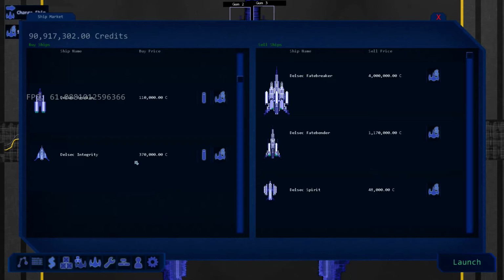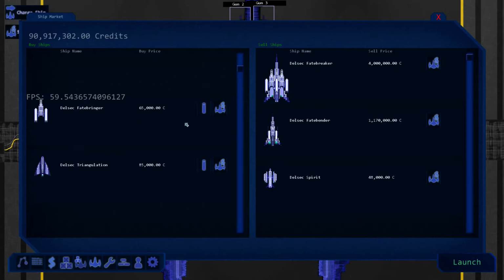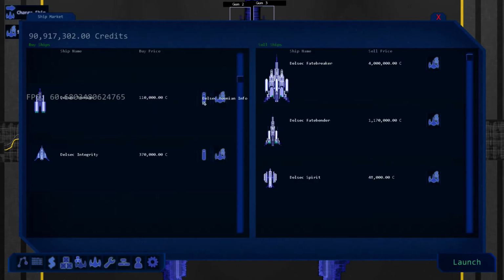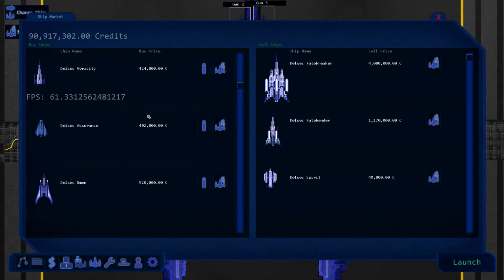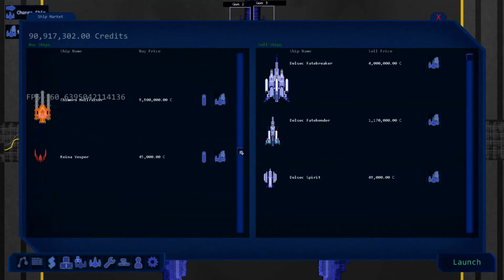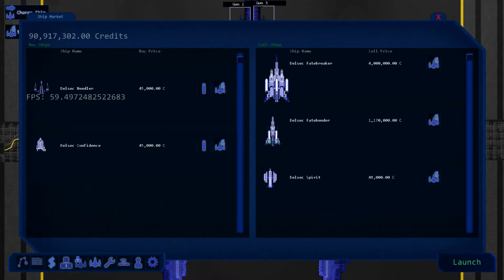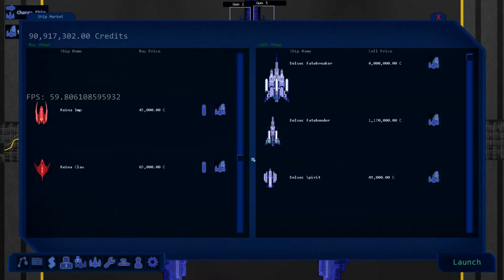LoD Devblog 2018-02-26 More Ships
Devblog for the game I'm making Lords of Delusia.